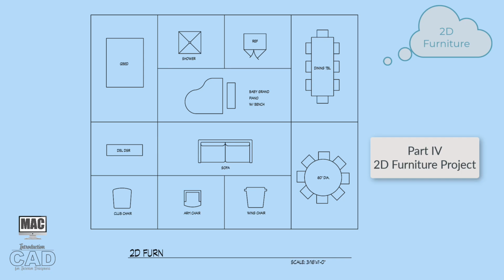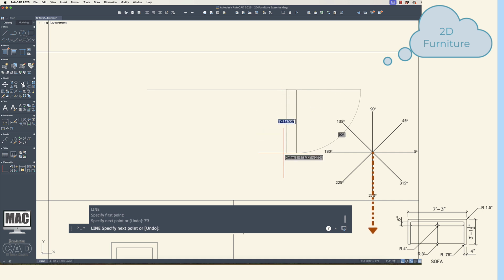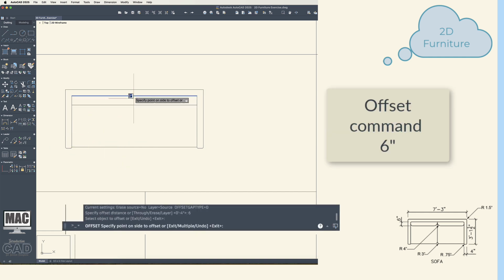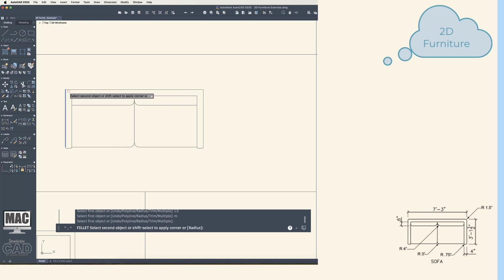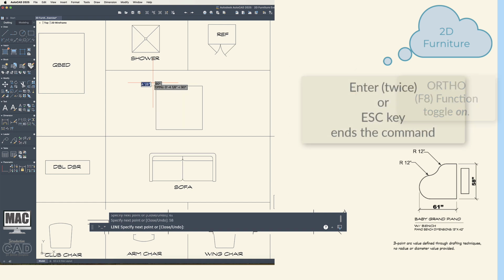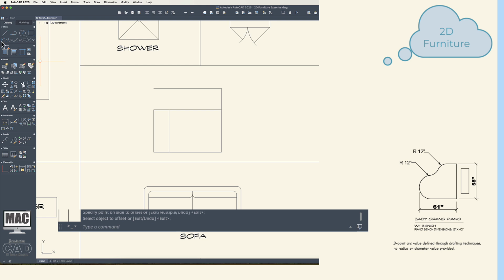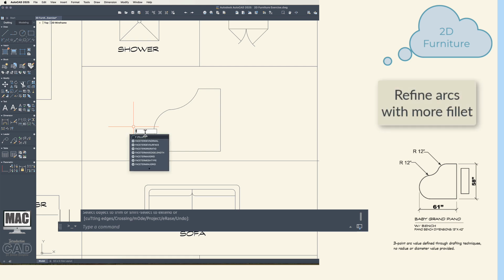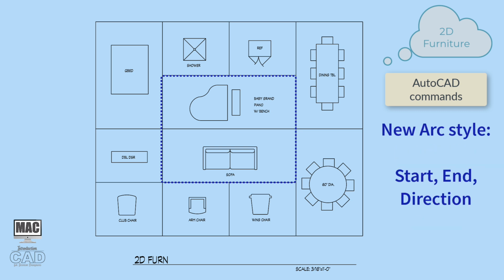AutoCAD: 2D FURN Part 4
This video demonstration includes Part 4 of the 2D, plan view furniture tutorial. AutoCAD commands covered in this segment of the four-part series includes: line, rectangle, 3-point arc, offset, and fillet. Traditional drafting techniques are explored using AutoCAD commands.

Further topics include: model space and paper space.